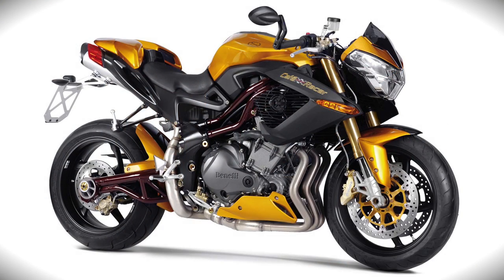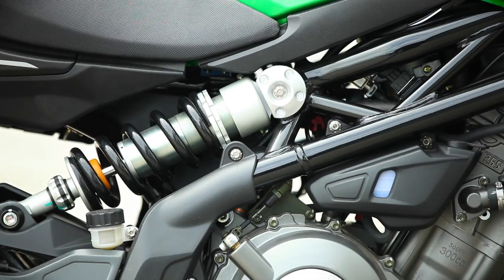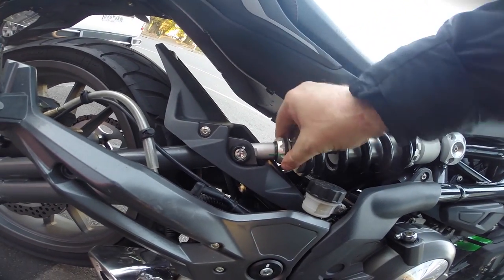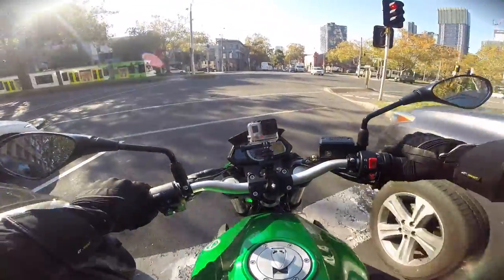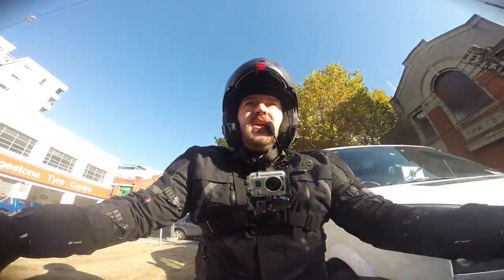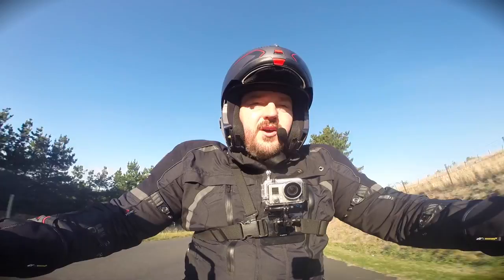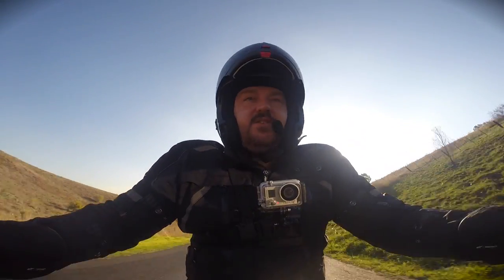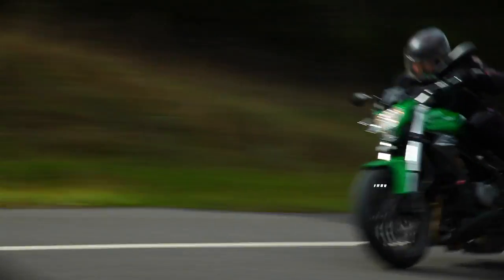Benelli BN302 Review (TNT300 in India)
A stylish Italian learner machine that's cheaper than most of its competition - and yet offers premium features like adjustable rebound damping front and rear, as well as twin disc brakes. That's the benefit of manufacturing in China - Benelli's BN302, known as the TNT300 in India, is a capable and charismatic small-capacity LAMS motorcycle that's friendly, easy to ride and capable of delivering a fair bit of fun in the twisties! Test: Loz Blain. Cameras and editing: Chris Blain.